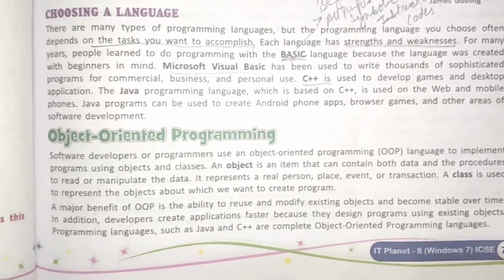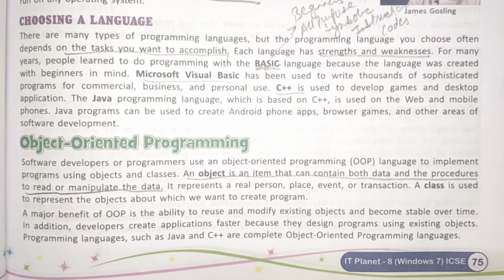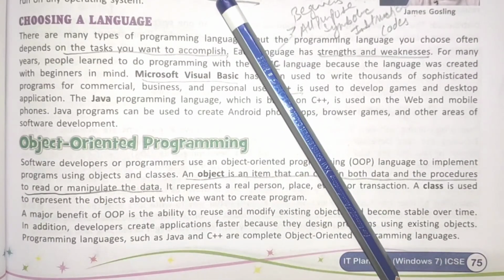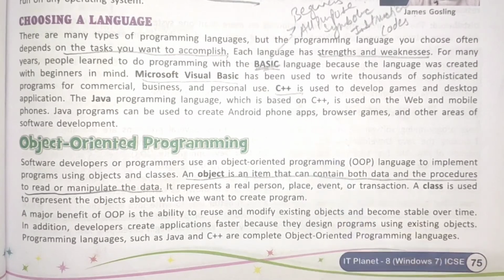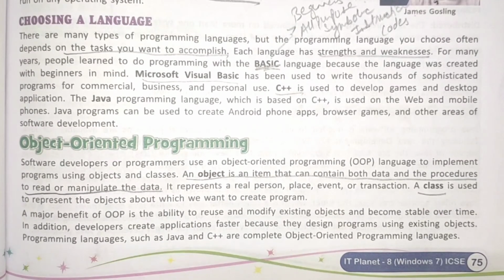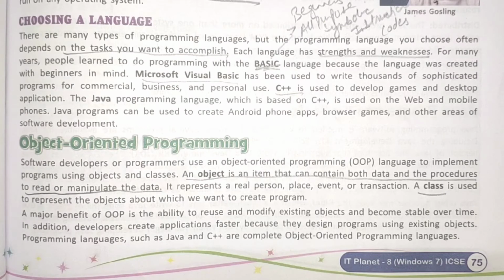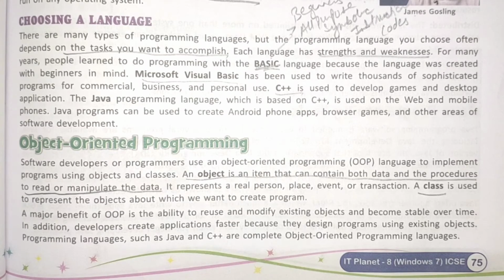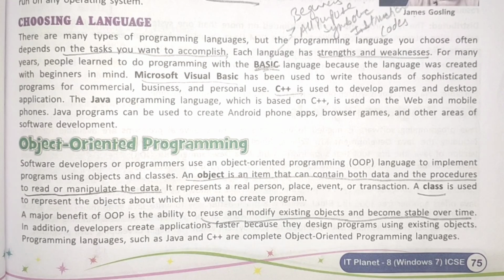Class-8, Subject-Computer, Video-33, Program coding....., Part-2 by Miss Rancy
Class -8, Ch- Program Coding - Introduction to Java and BlueJ,  part -2, video -33